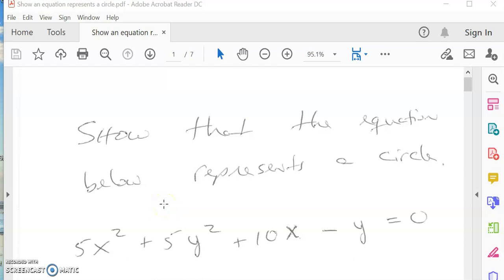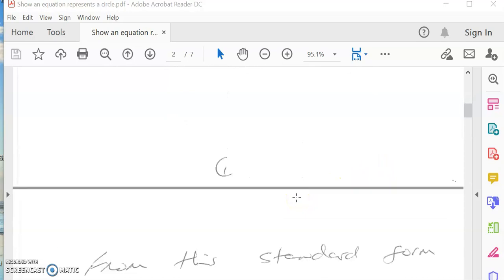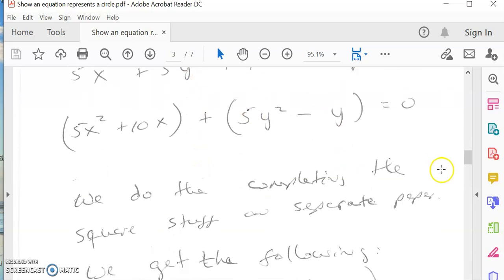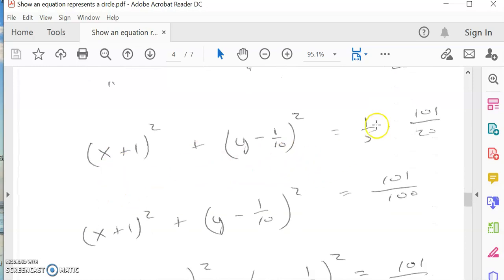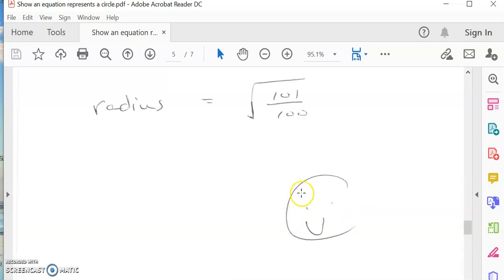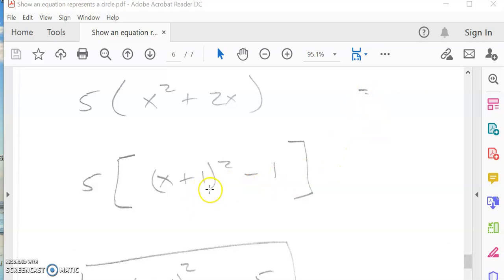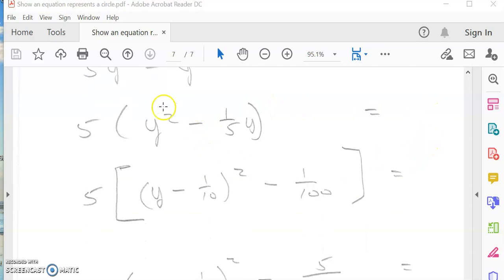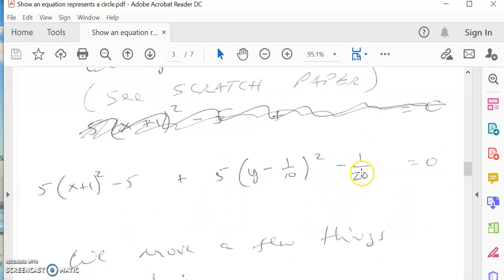Show the equation represents a circle